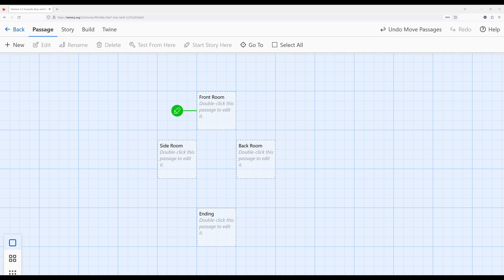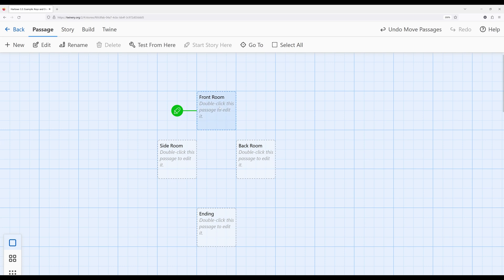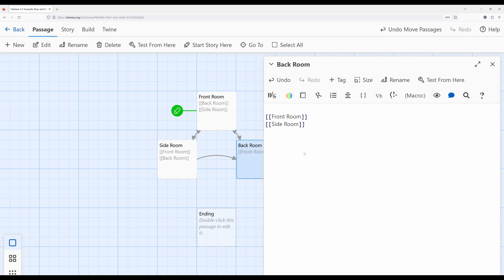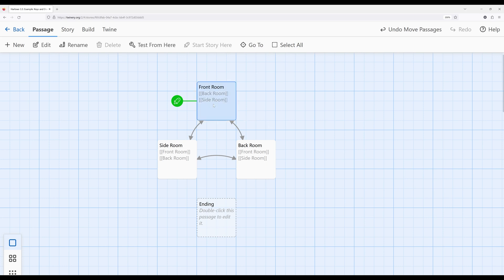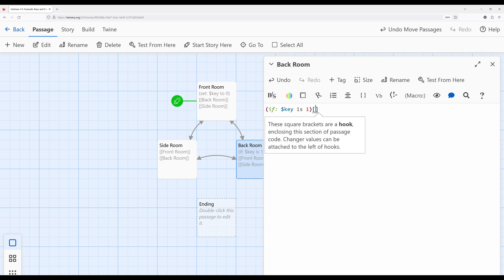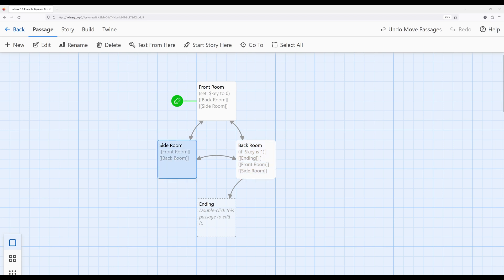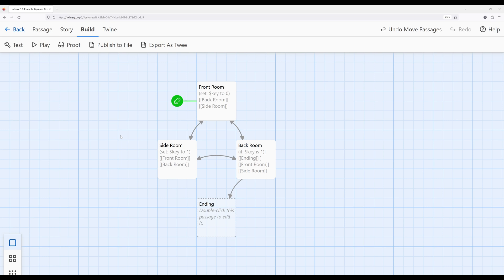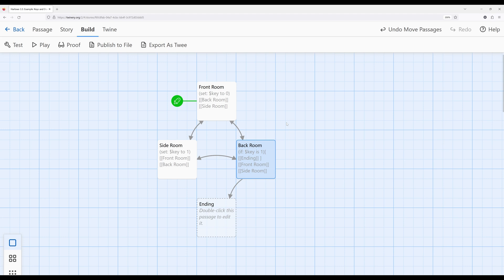Twine 2.6: Harlowe 3.3: Macros: Example: Keys and Doors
This video reviews how to use the (set:) and (if:) macros in Harlowe 3.3 to create the appearance of 'keys' and 'doors' within an interactive story.